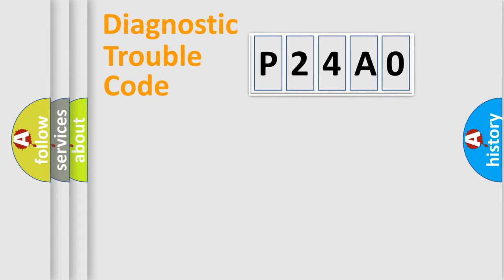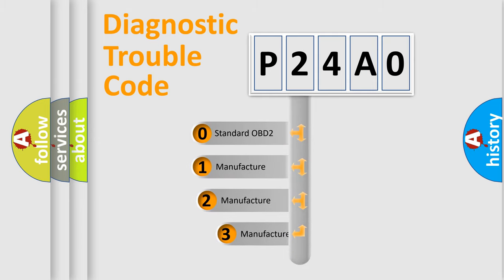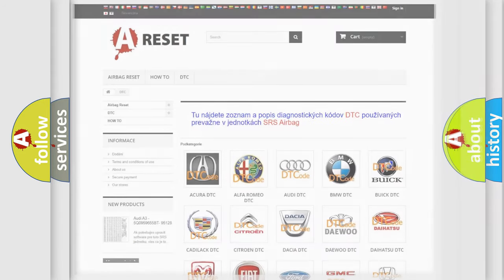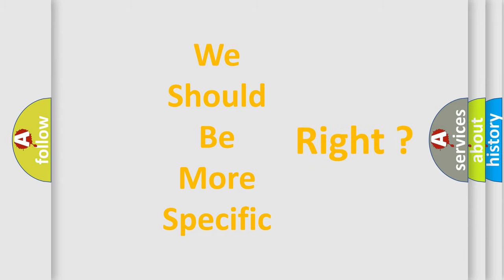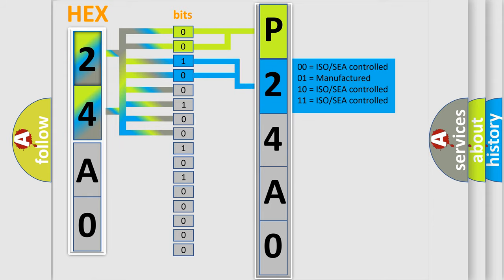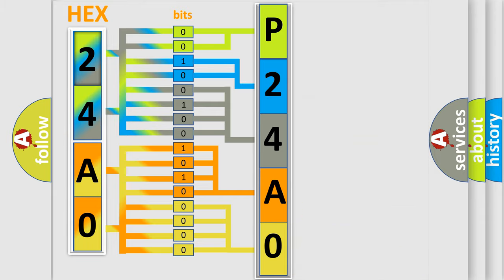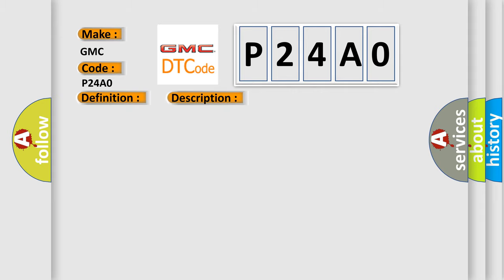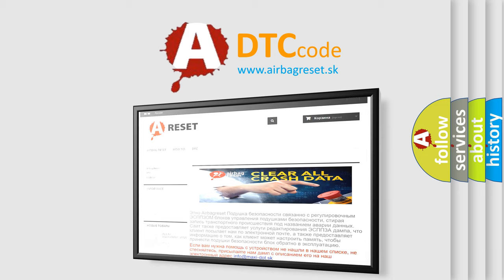DTC GMC P24A0 Short Explanation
Contents:
0:21 Basic DTC analysis according to OBD2 protocol standard.
1:48 Insight into programming
2:58 A diagnostically understandable description of the Diagnostic Trouble Code
3:05 Basic error definition

Make:
GMC
Code:
P24A0
Definition:
VSS Signal Failure
Description:
HVAC control module receives invalid data of VSS signal from BCM.
Cause:
VSS circuitVSSHVAC control moduleBCM